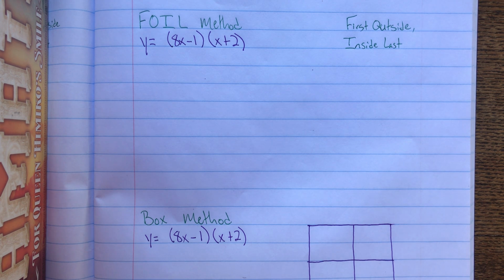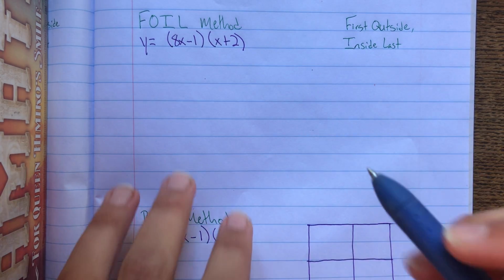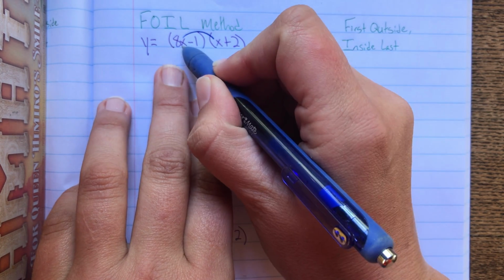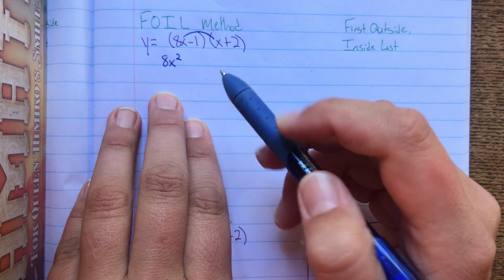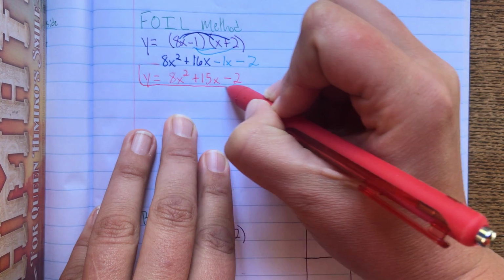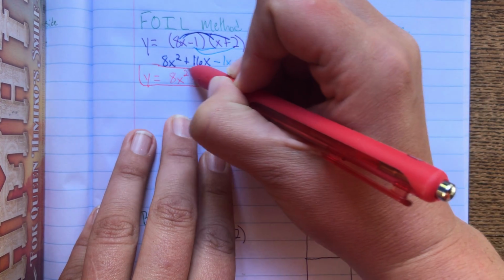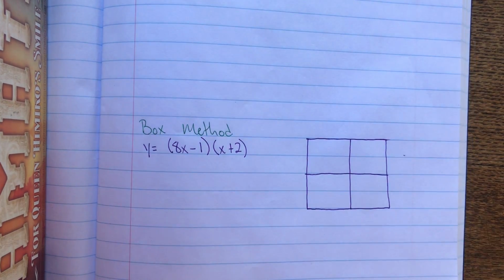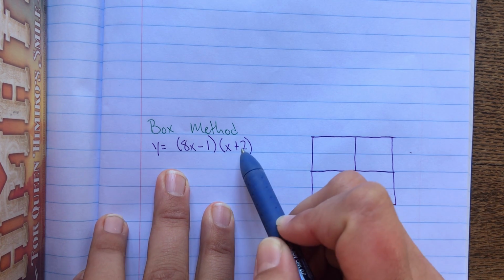Quadratics Standard Form Problem 3